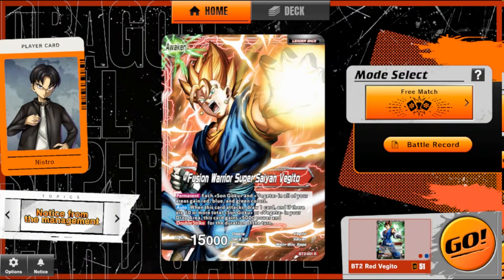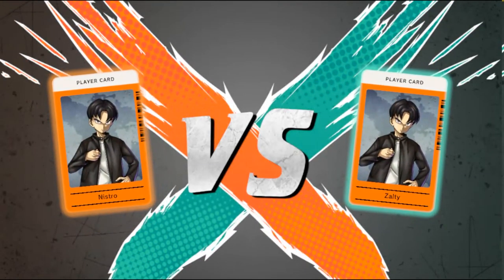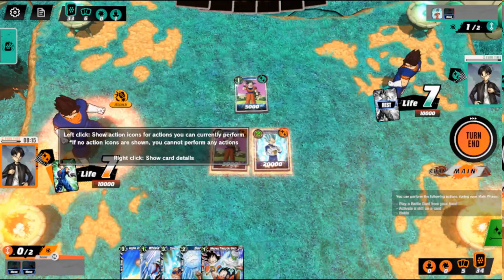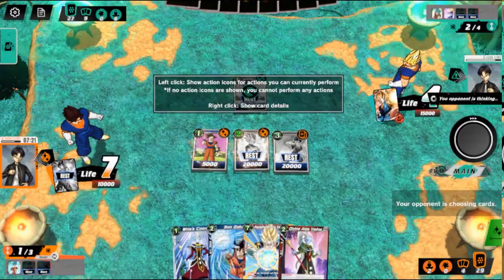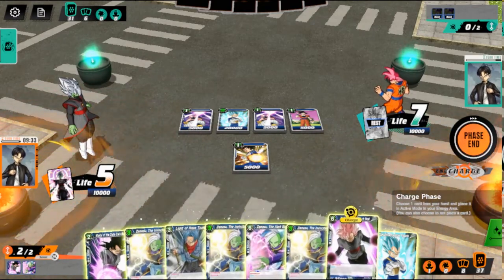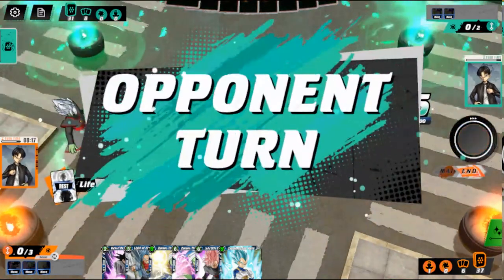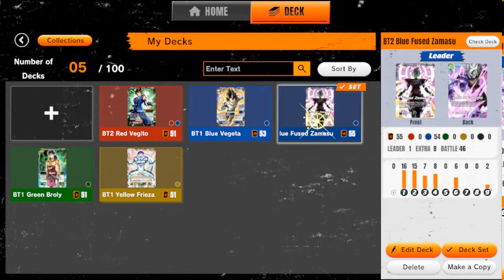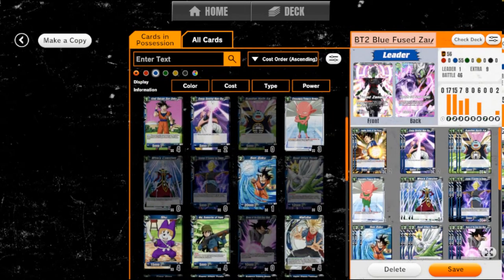Unlocking Zamasu's Potara Potential - Dragon Ball Super Card Game